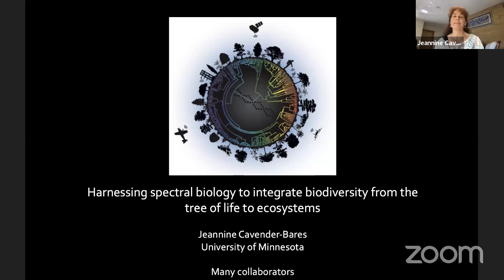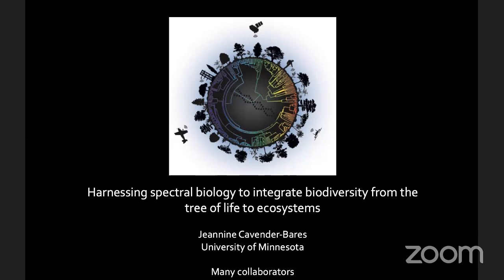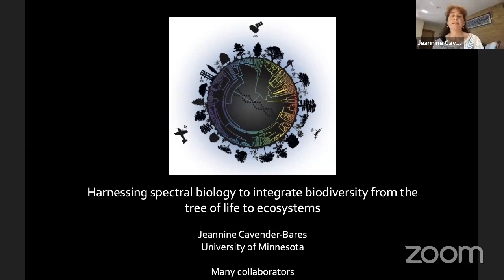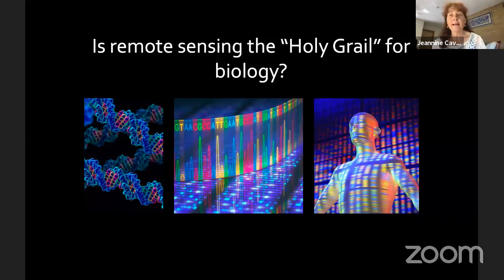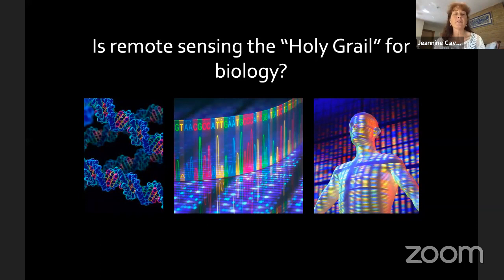IIWCE | Harnessing spectral biology to integrate biodiversity... | Jeannine Cavender-Bares | #12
Jeannine Cavender-Bares  - University of Minnesota/EUA.

This Workshop proposal was built from our experience in offering the discipline “Community Ecology” in the Postgraduate Program in Animal Biology, UNESP / IBILCE which, over seven editions, brought together a team of young researchers, but with high competence in their areas of expertise. This enabled the discipline to attract, in each edition, more students both from our Program, as well as Postgraduate Programs from other institutions (USP, UFSCar, UFMS, UFG etc.), interested in current and high-level content, reconciling theories in ecology with analytical instrumentation.